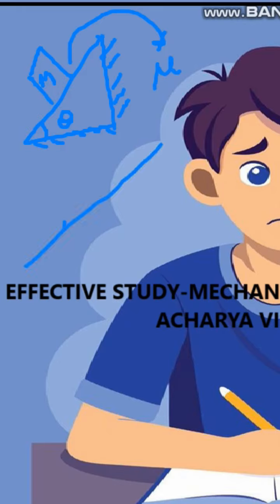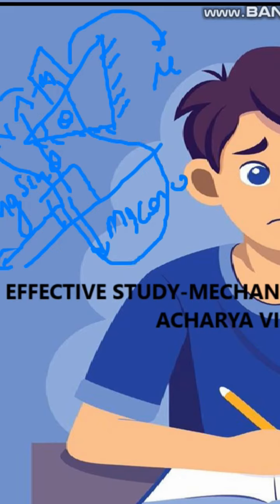ELABORATION OF EFFECTIVE STUDY-USING EXAMPLE OF INCLINED PLANE-ACHARYA VISHVENDRA#exampsychology